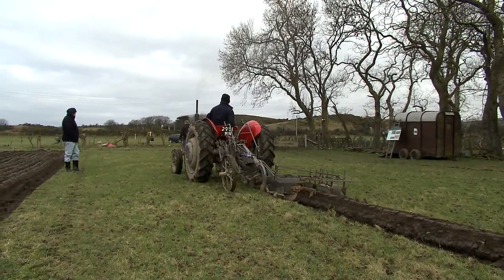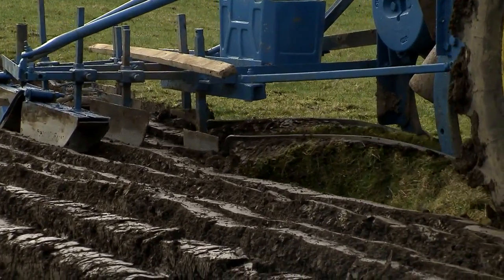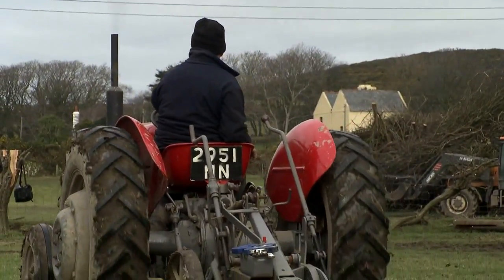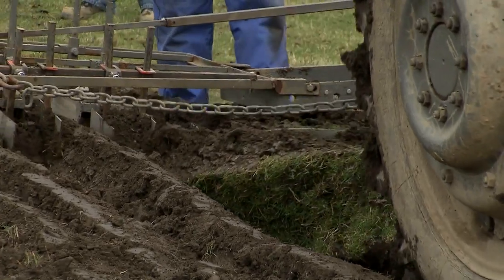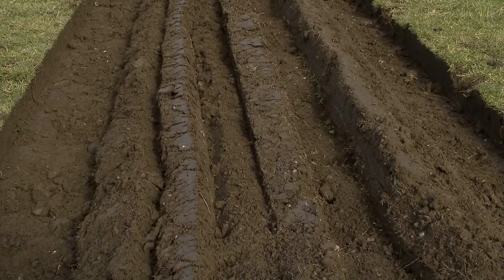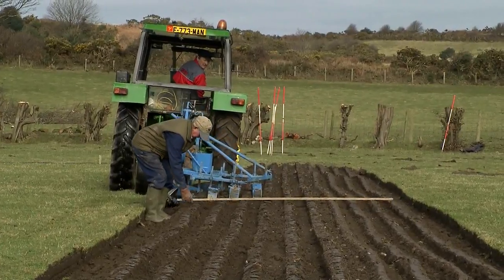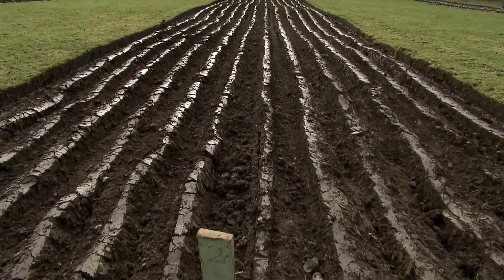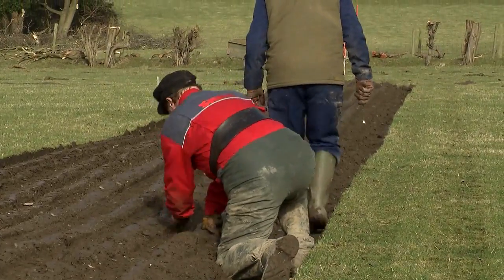Ploughing in the Isle of Man: Traditions, Competitions and Machinery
Traditional ploughing competitions are still popular on the Isle of Man and this one took place outside Peel in early 2009. It features some vintage tractors, ploughing with horses and the unique Manx Style ploughing.